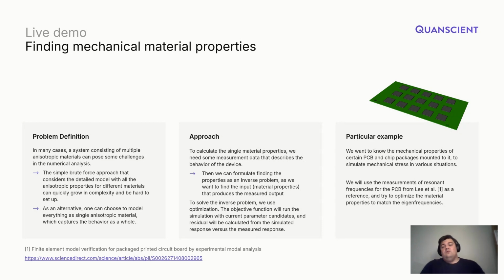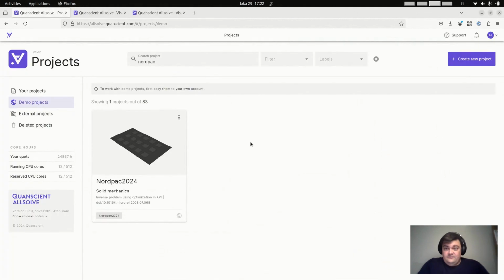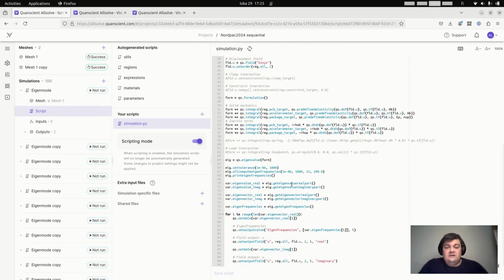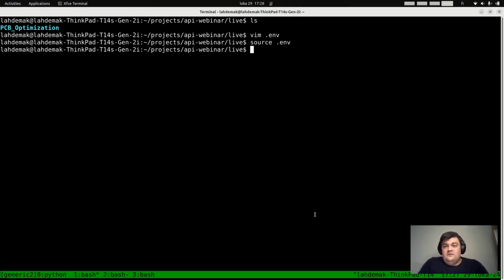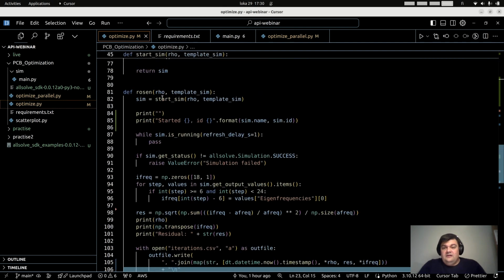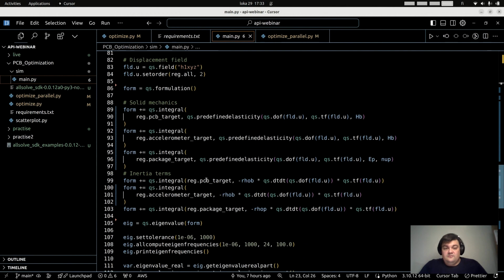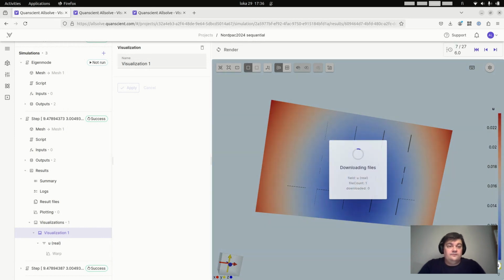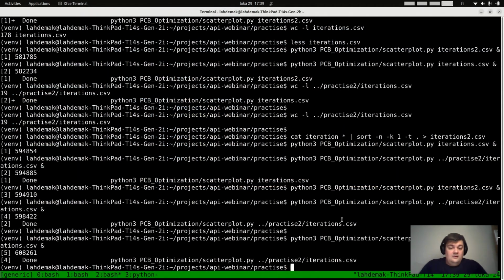3. Live demonstration : An Inverse problem solution using the Quanscient API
0:00 Problem definition
0:52 Approach
1:43 Particular example
2:12 Background of the problem
2:57 Introduction to the Quanscient Allsolve interface
6:20 Usage of Quanscient API (Key pair, SDK package)
9:23 Project structure
12:39 Generated script file (Mainscript)
14:43 Simulation run (Optimization, debugging, logs)
17:22 Iteration plot